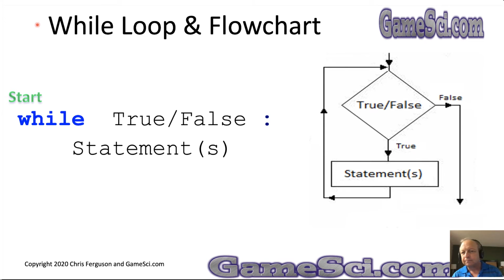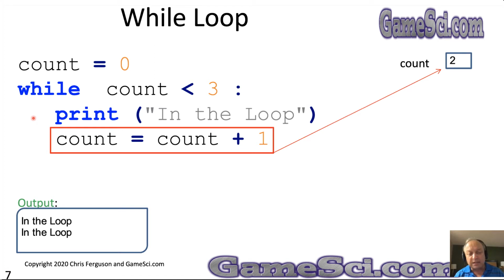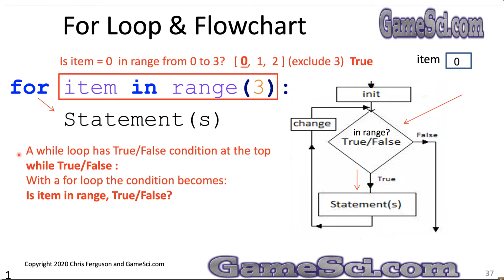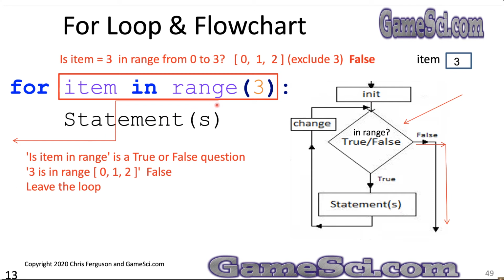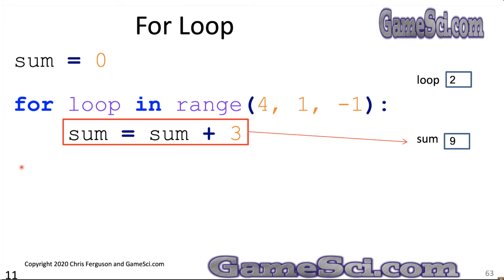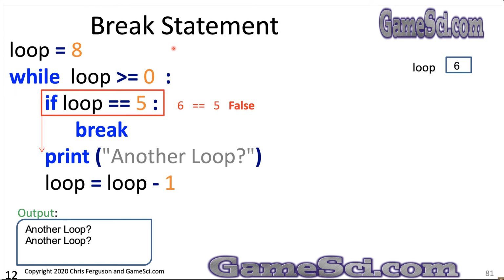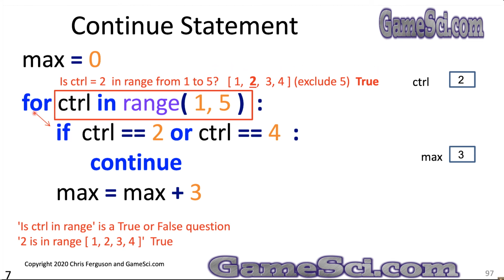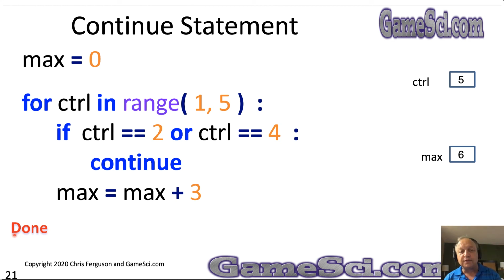Python Programming Loops Lesson3 Part 2